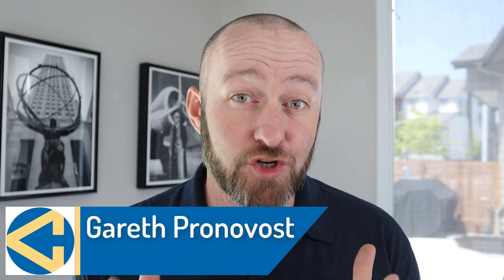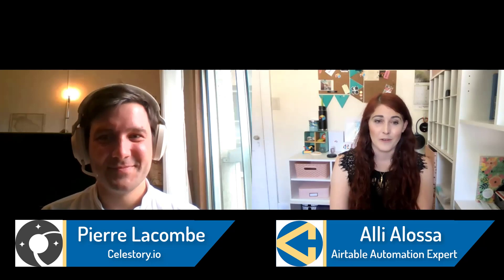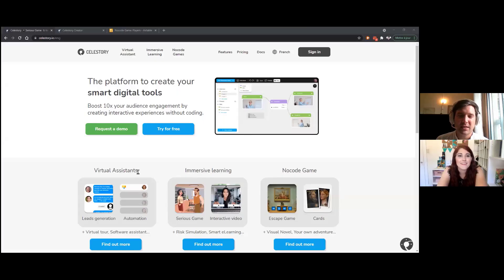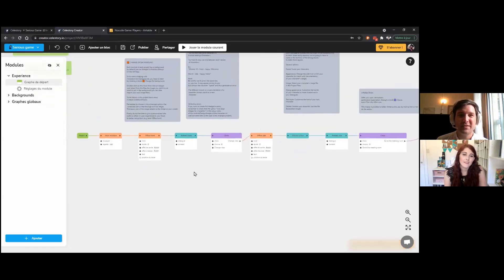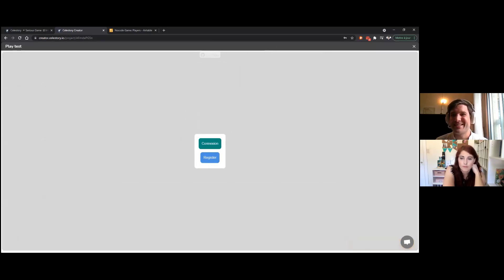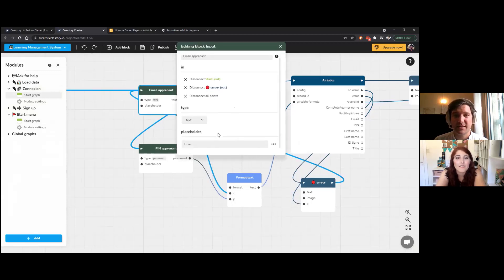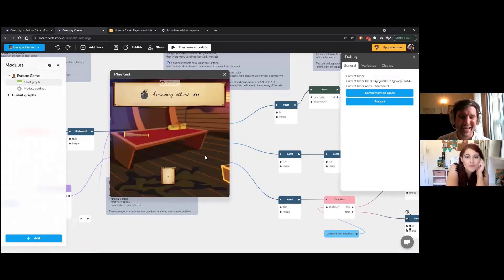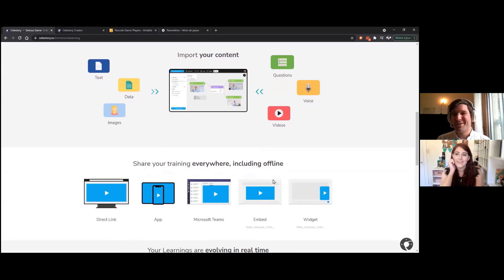Meet Celestory.io | Do more with Airtable | Pierre Lacombe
Celestory.io is an incredible no-code tool that allows you to add gamification and unique experiences to your users, based on your Airtable data. Check out this interview with Celestory.io CEO Pierre Lacombe and learn how Celestory.io is changing the no-code space! 👇

Table of Contents: 📖 👇

00:00 - What this video covers
01:19 - Meet Pierre and Celestory.io
02:55 - Why Celestory.io?
06:54 - Celestory.io Demo
15:37 - How to Get More Help!